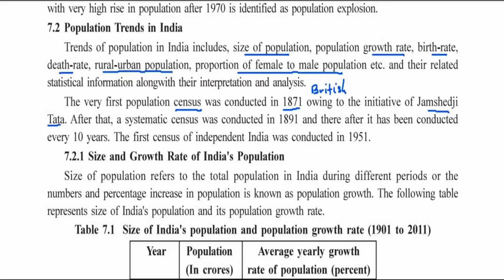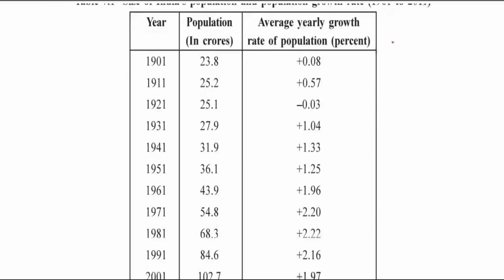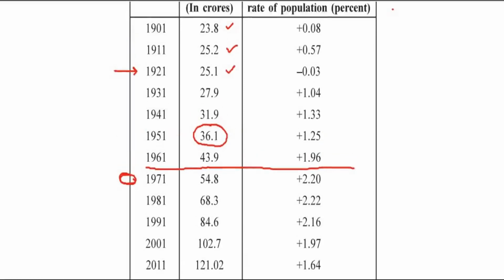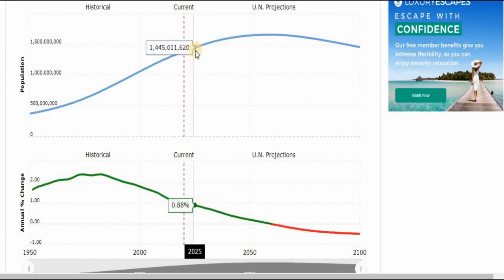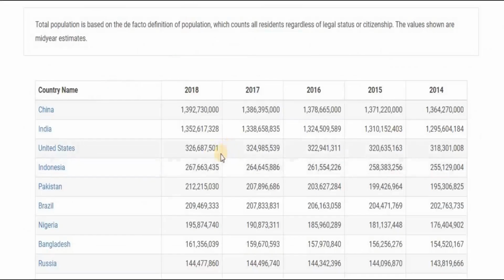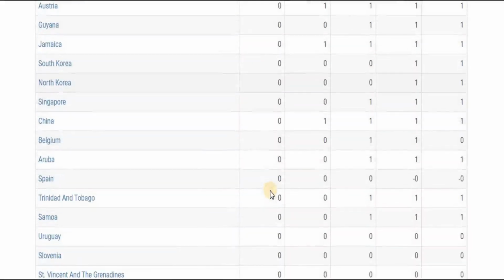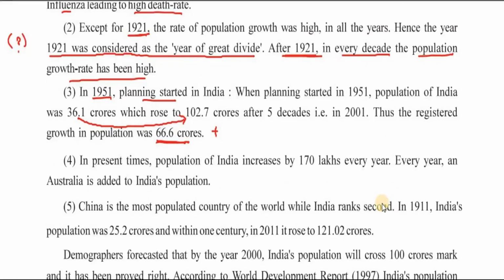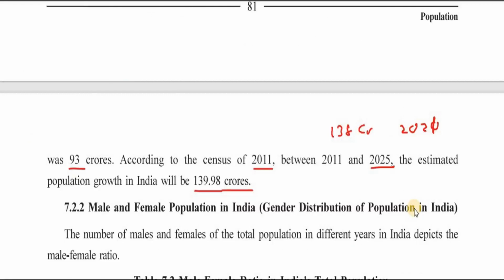POPULATION - VIDEO 2 [STD 12 ECONOMICS]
GUJARAT BOARD SYLLABUS